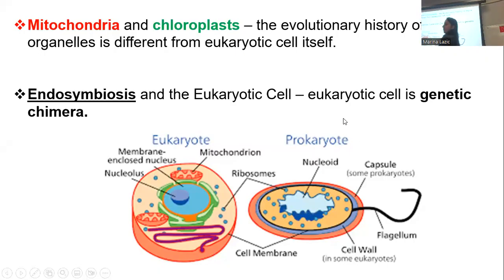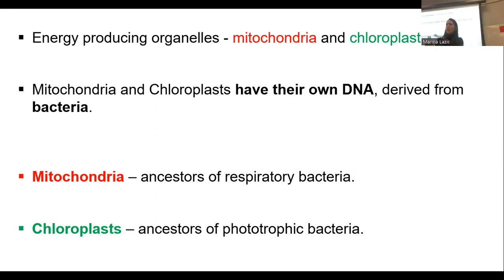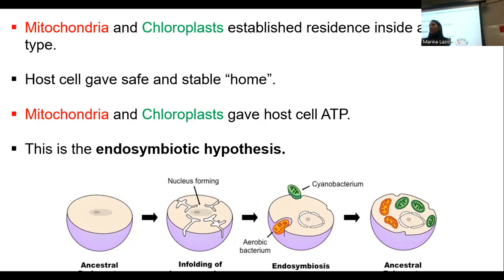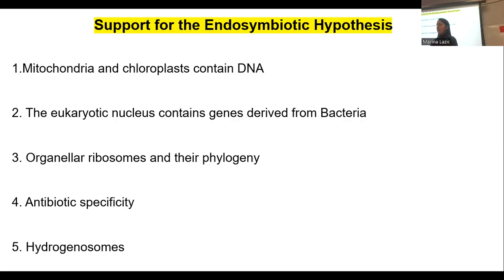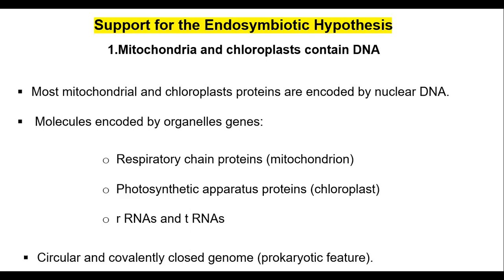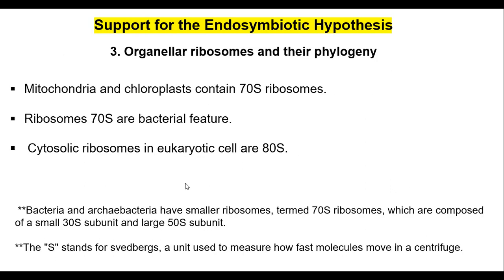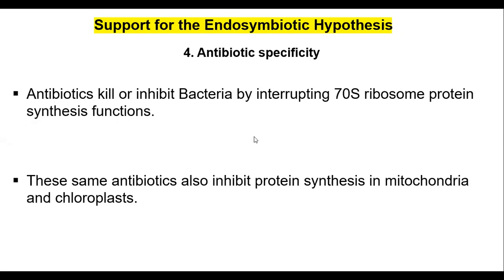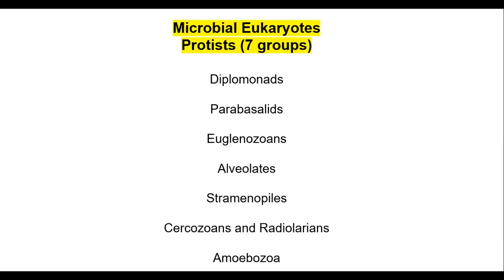Lecture 17 Unit 6 BIOL 322 Part 2 Microbial Eukaryotes